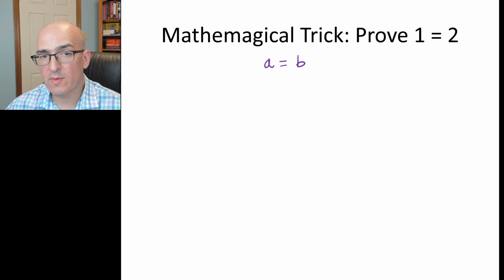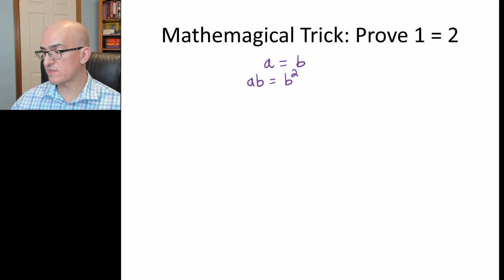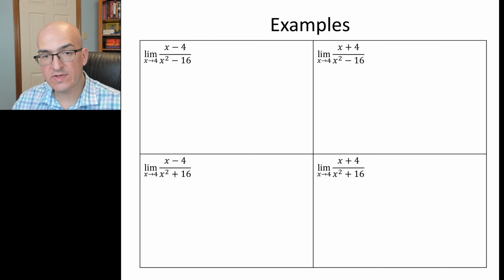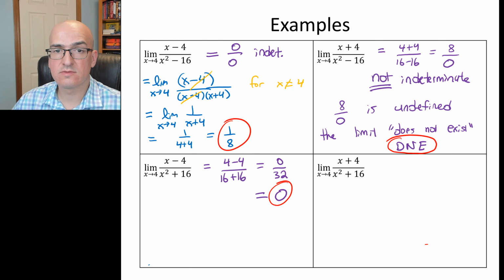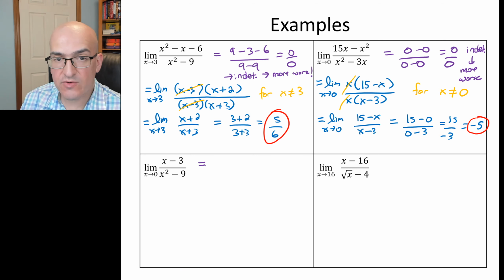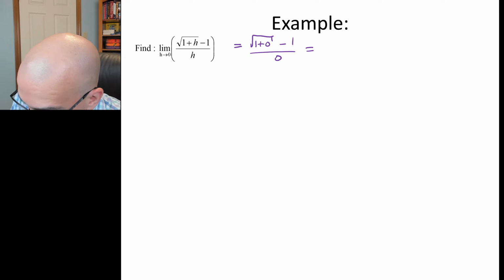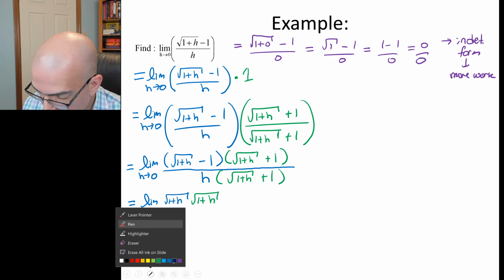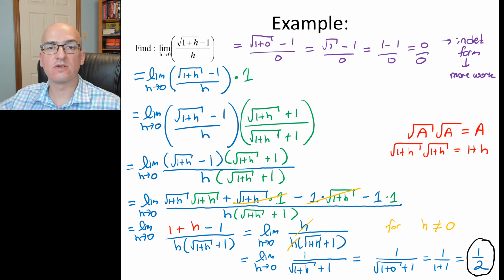Math 0110A Week 2 video 6